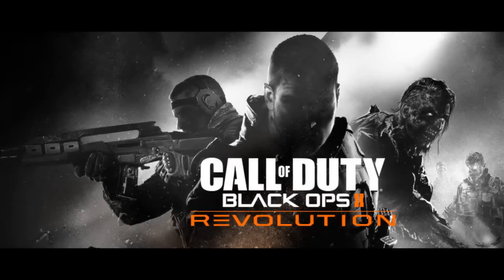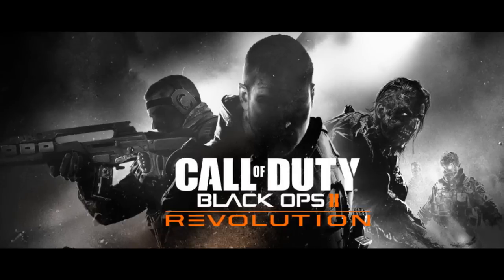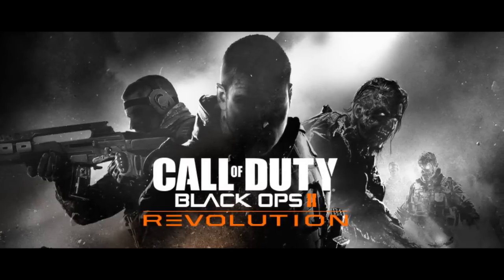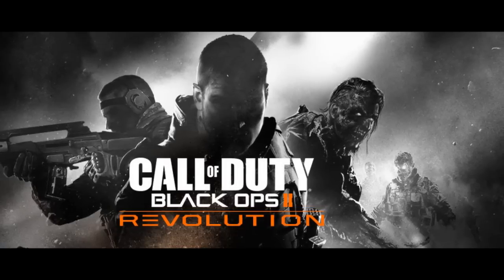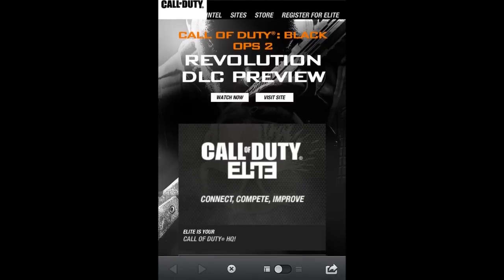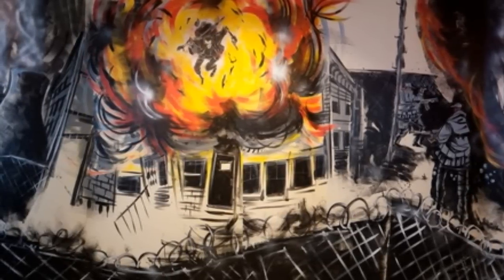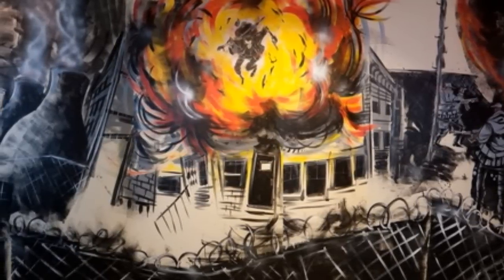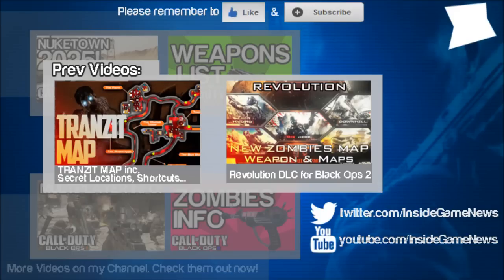Black Ops 2- NEW "REVOLUTION" DLC PREVIEW IMAGES LEAKED! (Map Pack #1)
Awesome Images showing a Preview of the Revolution Map pack and promoting it as well as being confirmed by Call of Duty's official website.